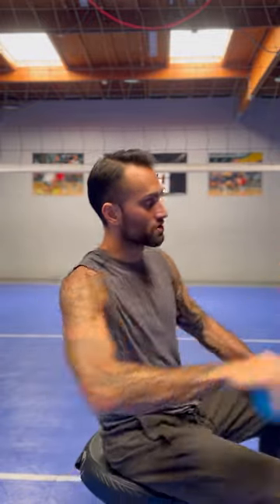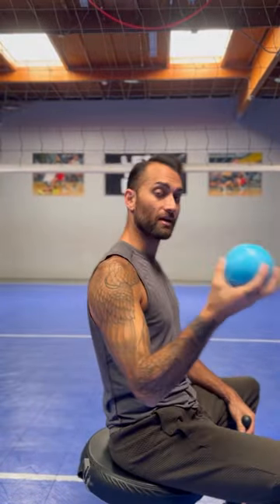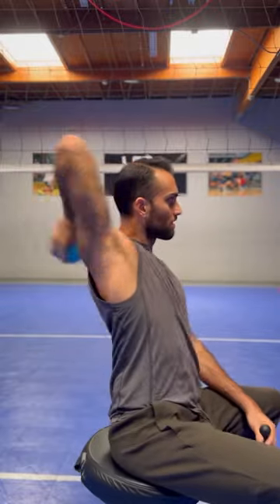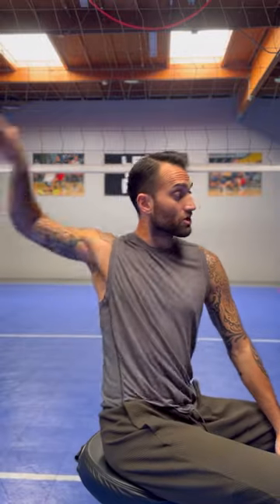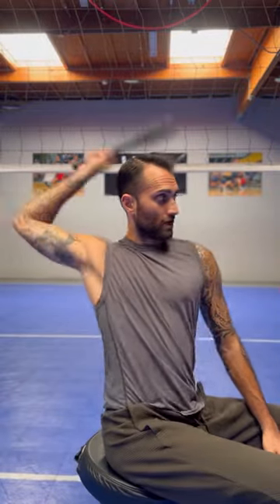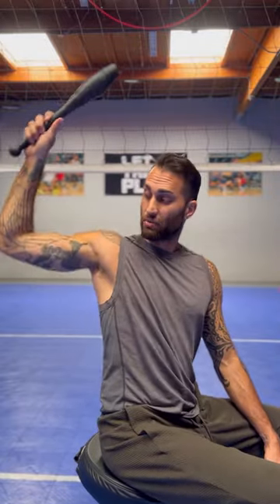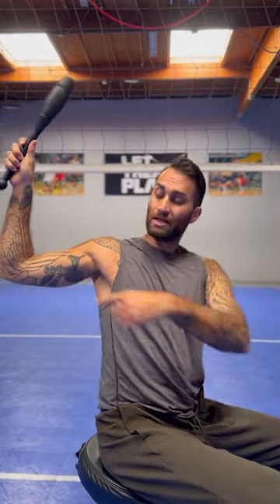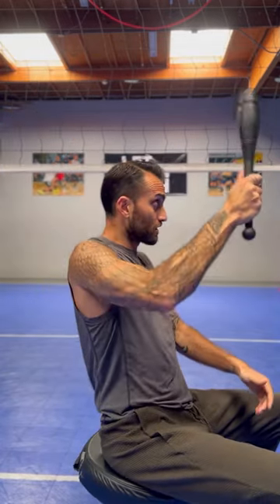The most common hitting mistake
Generating velocity is about building elastic energy in our shoulder joint.  Though this concept is fairly easy to understand it is often done incorrectly.